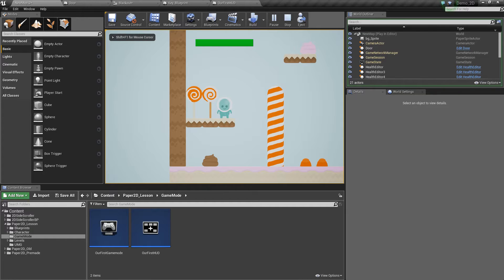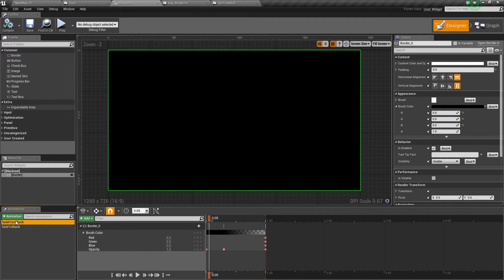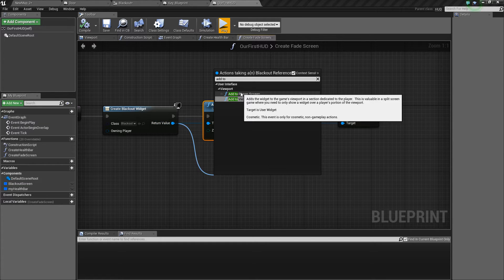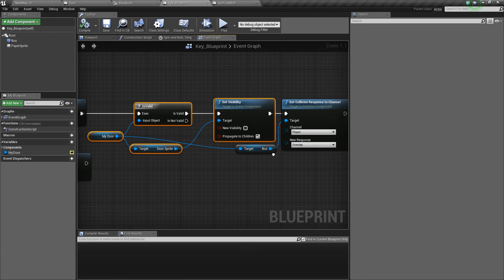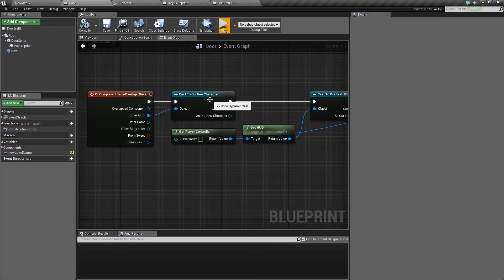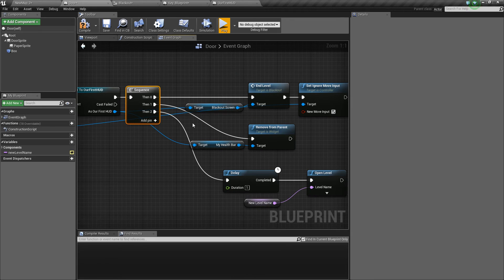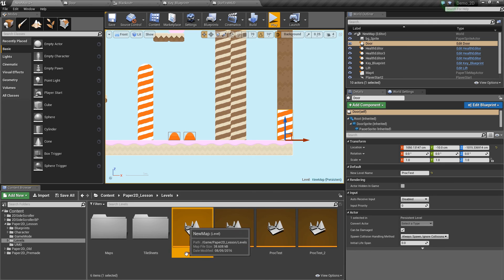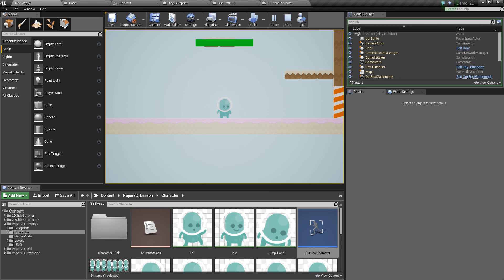Paper 2D #7 - Open Level Script - Unreal Engine 4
I outline the process of creating tilemaps in Unreal Engine 4 using the Paper 2D toolkit.

This video was created as part of my teaching degree.

We cover:
UMG Fade to black and Fade to transparent animation
level loading using UMG
Changing collision channels (block to overlap)

Next Session:

We will be looking into saving and loading data for our character, to keep stats during level transition.